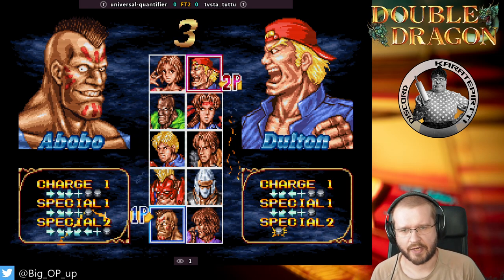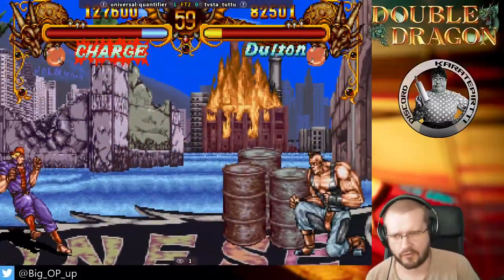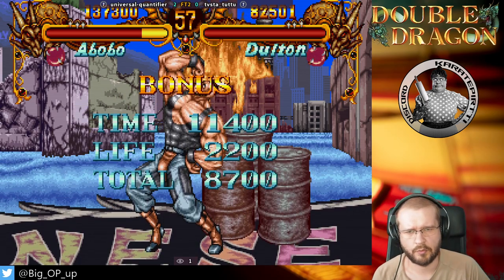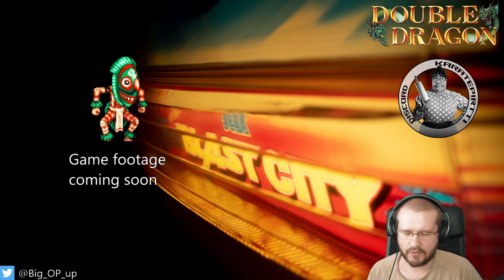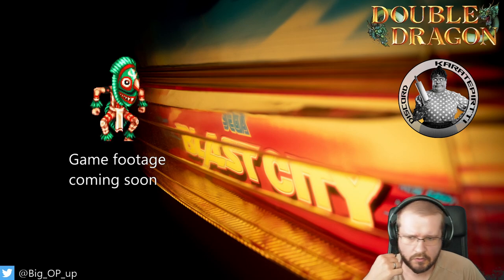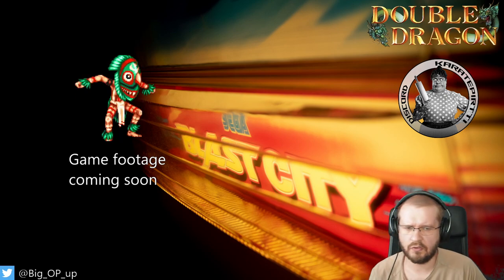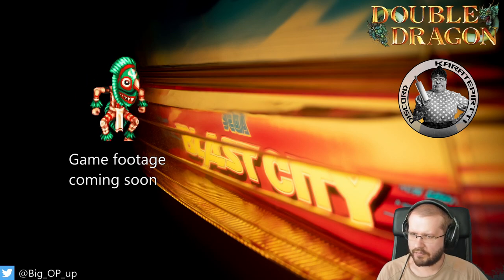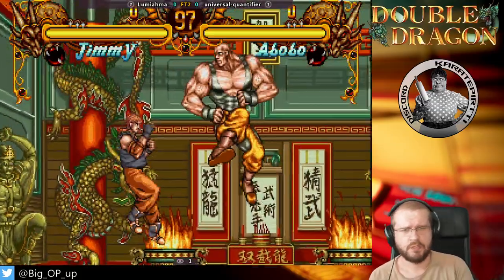Double Dragon Tournament (Neo Geo ver) June 2021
Playing Neo Geo's Double Dragon.

00:00 start
00:10 U-Q vs NINLIA
05:47 Fraeon vs Lobsmag
12:04 Lumiahma vs Lobsmag
17:51 Fraeon vs NINLIA
22:59 Lobsmag vs NINLIA
27:26 Lumiahma vs U-Q
32:52 Lumiahma vs NINLIA
38:15 Finals